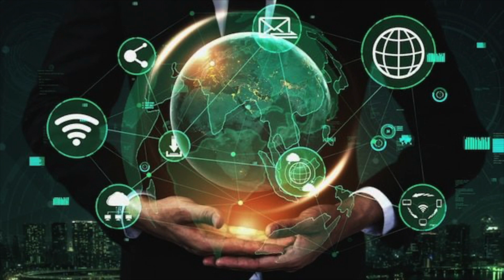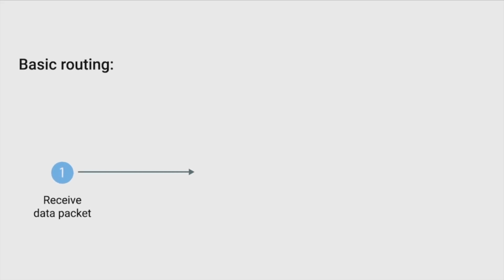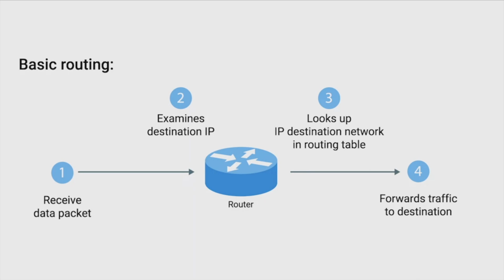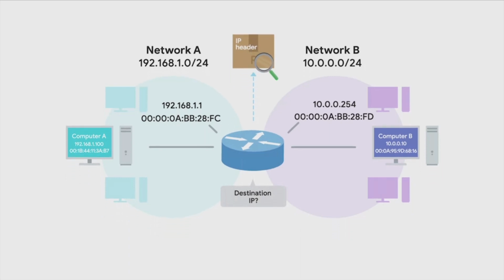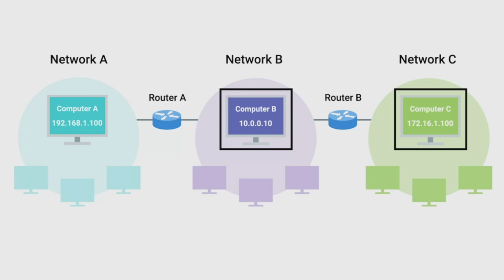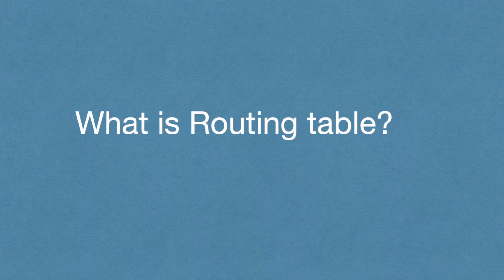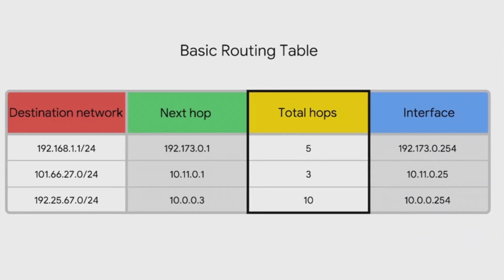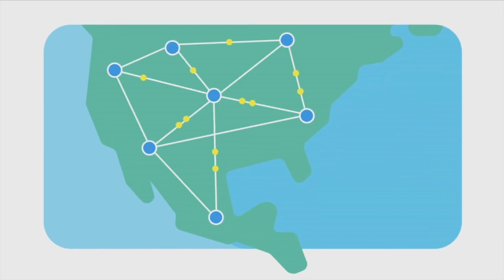Mastering Routing and Routing table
Dive deep into the world of routing and routing tables with our latest video! 🌐

Routing is the backbone of the internet, and understanding how it works is crucial for anyone interested in networking, IT, or cybersecurity. In this informative video, we demystify the concept of routing and break down routing tables, making it easy for both beginners and experienced professionals to grasp.

If you have any questions or topics you'd like us to cover in future videos, leave them in the comments section below.

🚀 Join us on this exciting journey into the world of routing, and let's master routing and routing tables together! 🚀